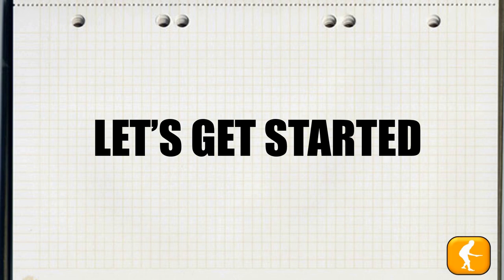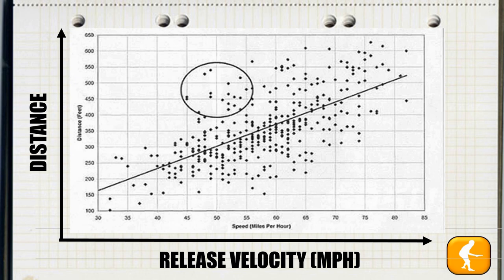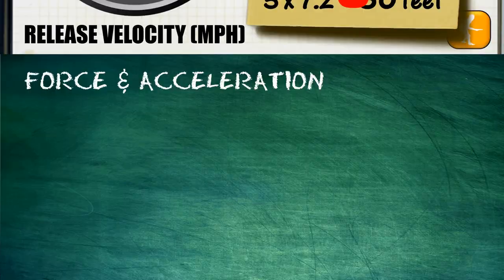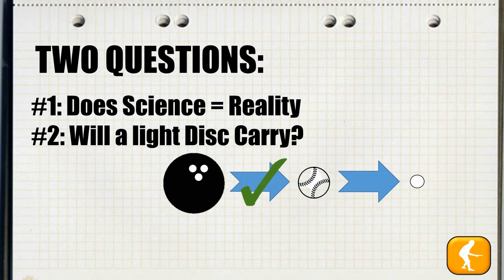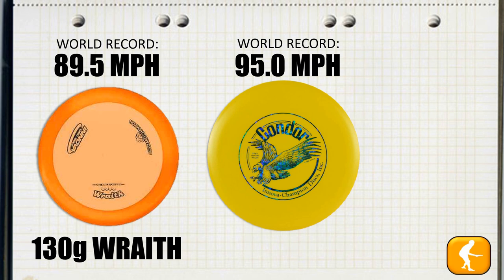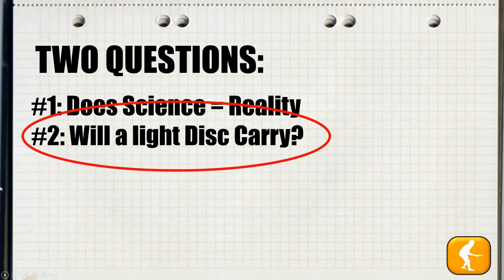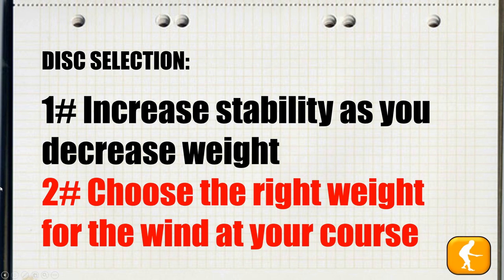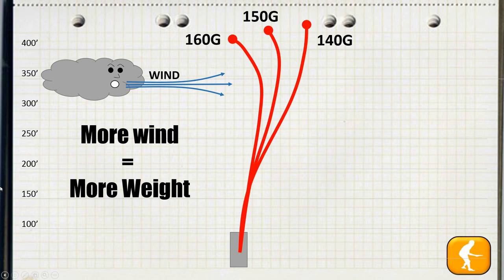How to Choose the Right Disc Golf Driver Weight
Instruction on choosing the optimal disc golf driver weight, including the impact of disc weight on speed and distance, changes to disc stability, and compensating for wind. for a complete list of links to the resources discussed in this video.